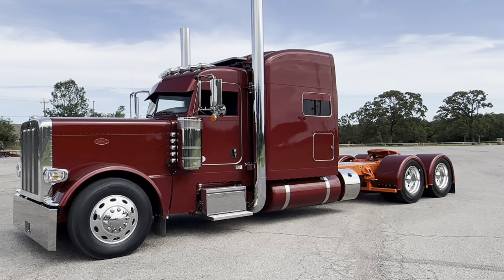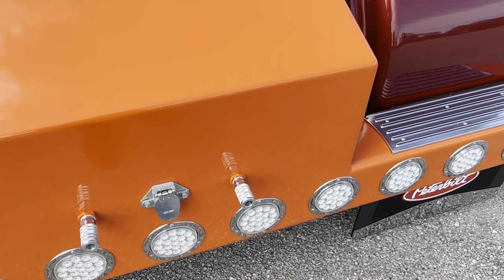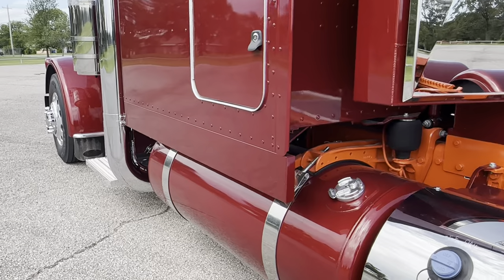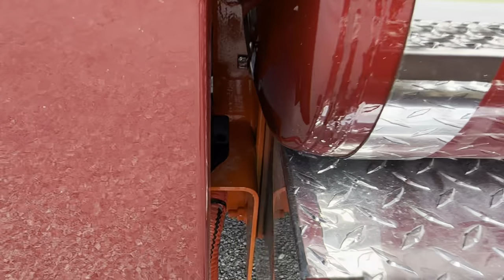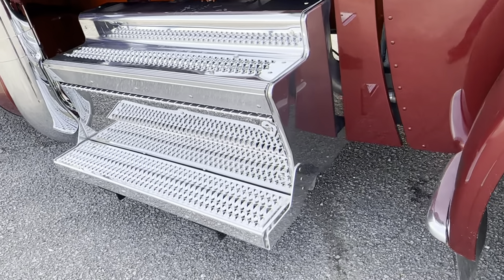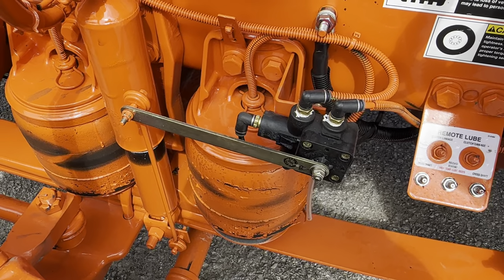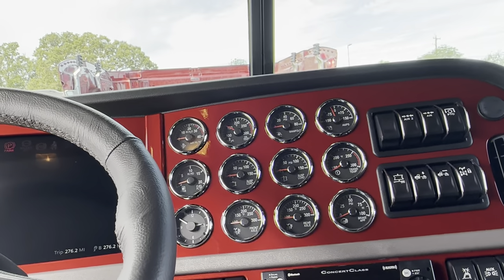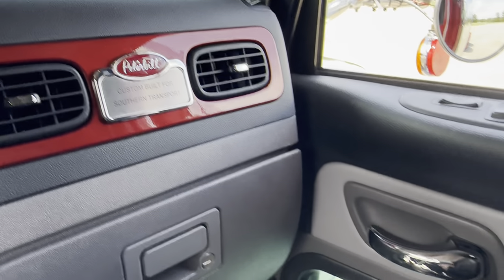2024 Peterbilt 389 for Southern Transport 605 X15 Cummins, 18 speed, 302" Wheelbase